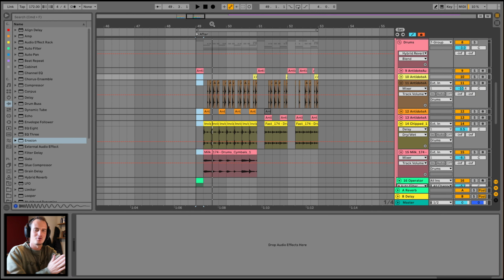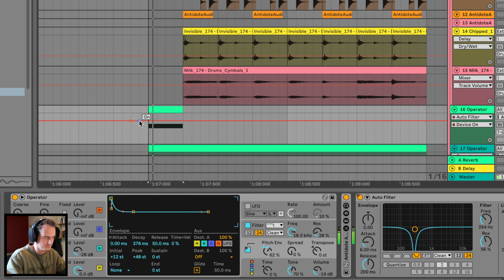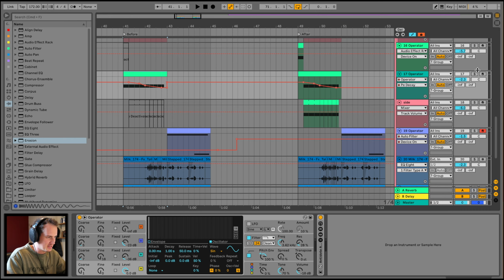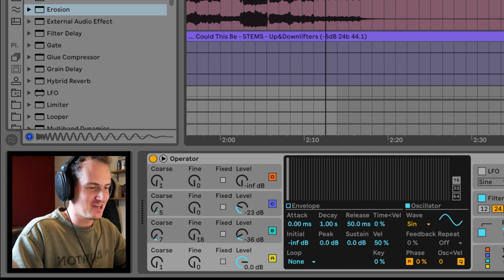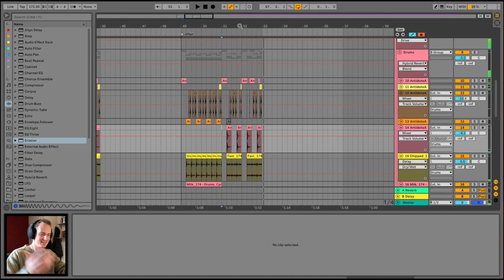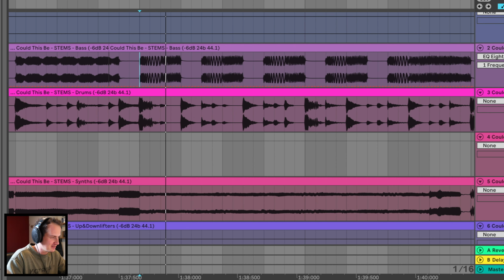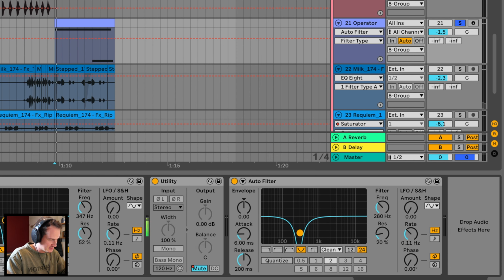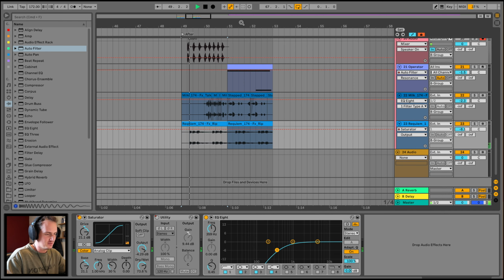Noisia - Could This Be | 7 Things I learnt from the official stems!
Video from the main channel @AntidoteAudio